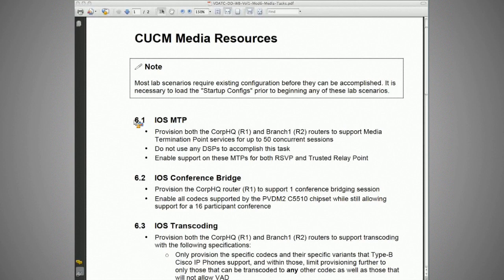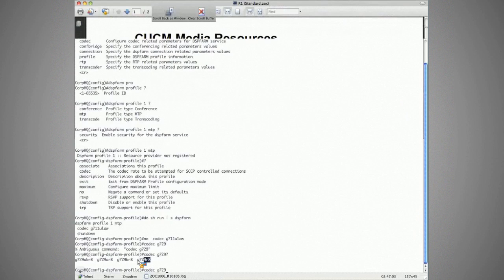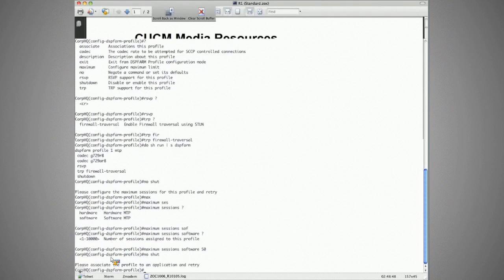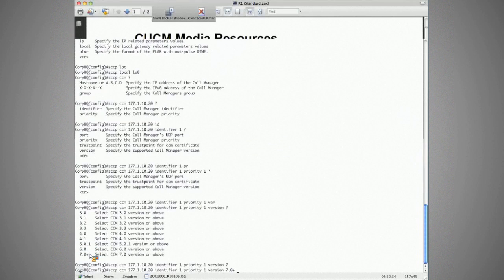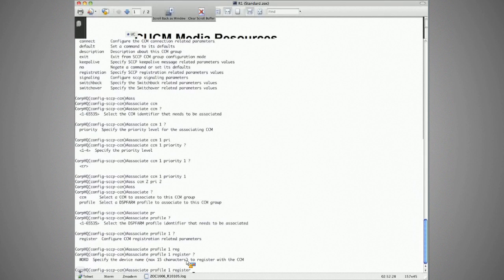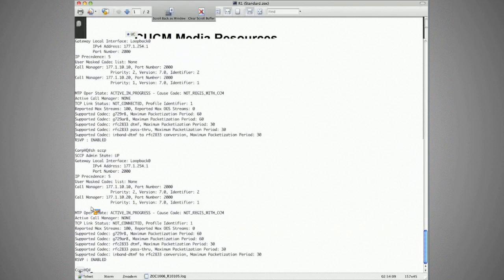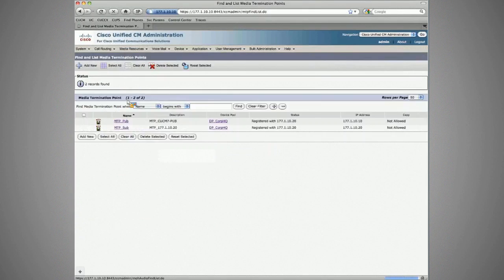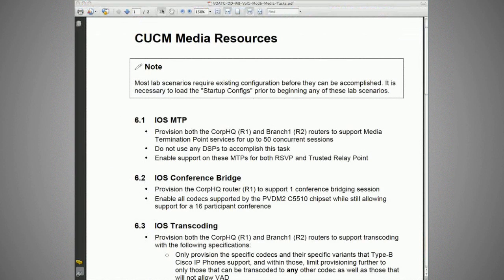015 CUCM Media - IOS Media Termination Points (MTP)